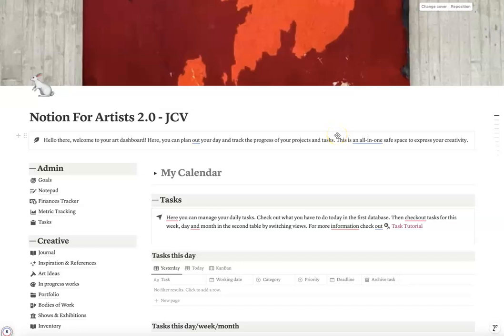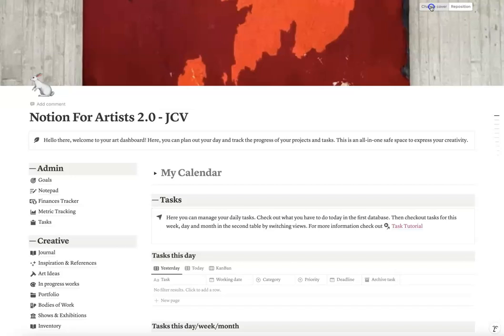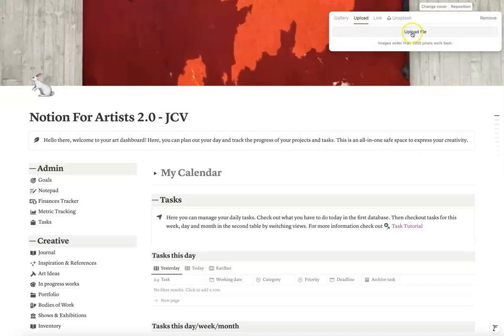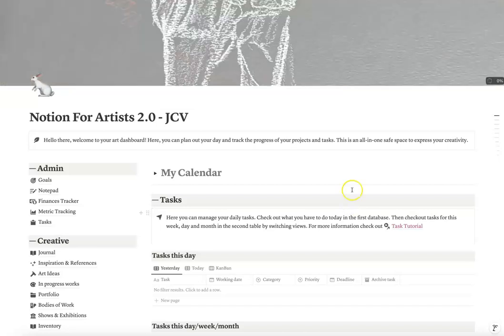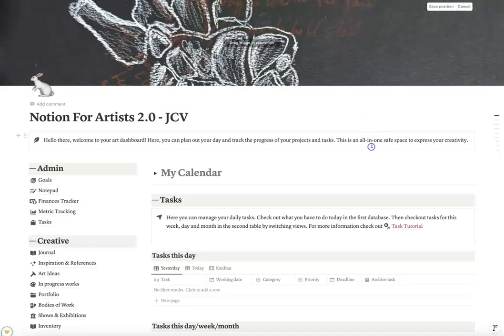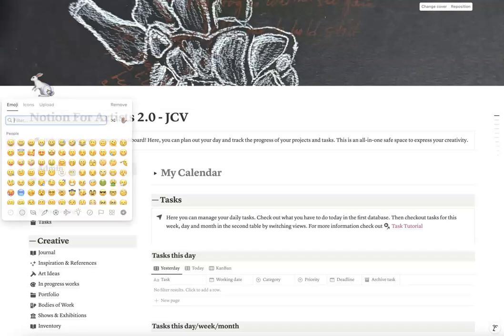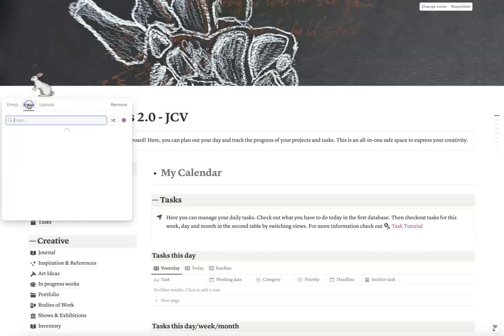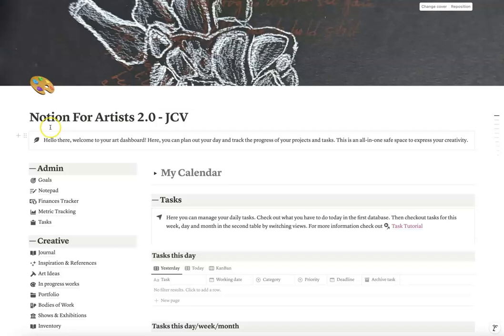Making Your Notion For Artist Space Your Own: 3 Quick Personalizations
Transform your Notion for Artists workspace into a space that feels uniquely yours! In this video, we’ll show you how to personalize your Notion setup with 3 simple changes:

1. Change your cover photo to set the tone for your creative space.
2. Customize your icon to reflect your personality or brand.
3. Update your title to align with your art business or studio identity.

These quick updates will help you feel more connected to your workspace and inspired every time you log in.

Ready to dive deeper into the Notion for Artists System?